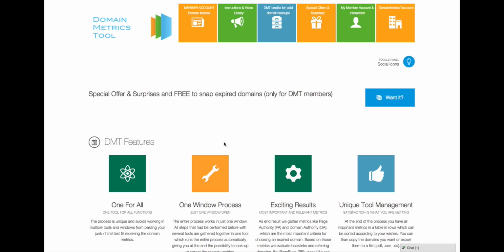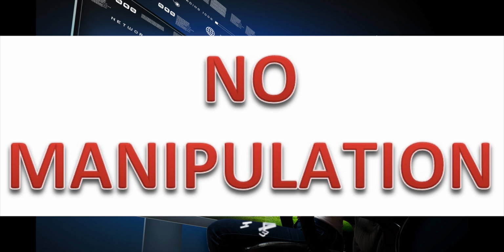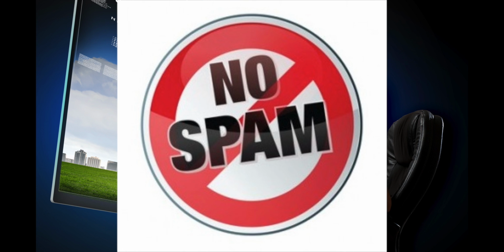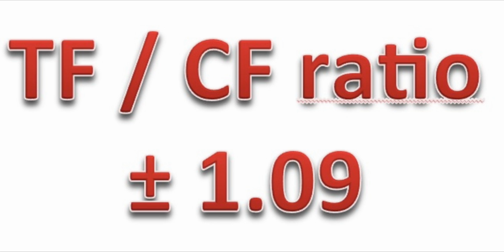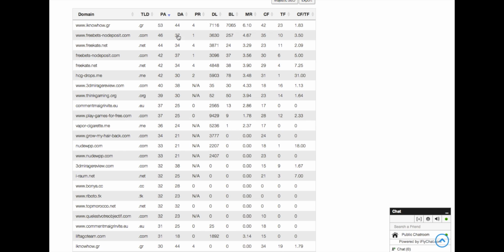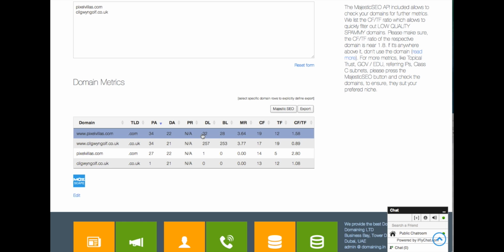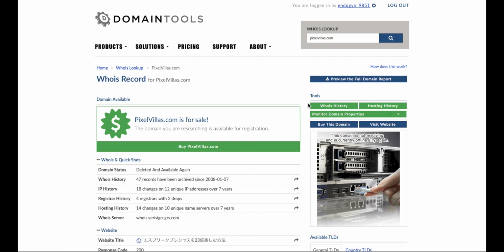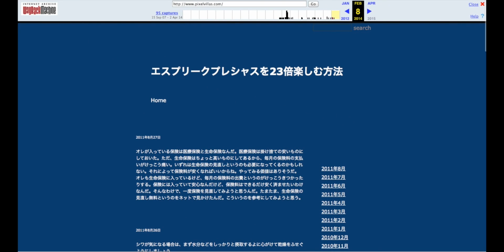Majestic CF / TF Ratio by DomainMetricsTool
Domain Metrics Tool
Majestic CF TF ratio
Citation Trust Ratio